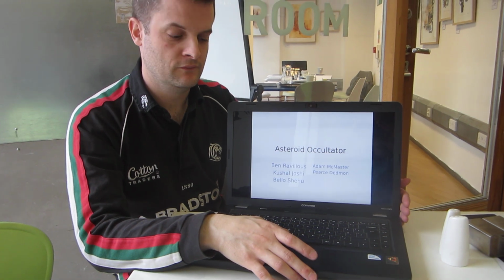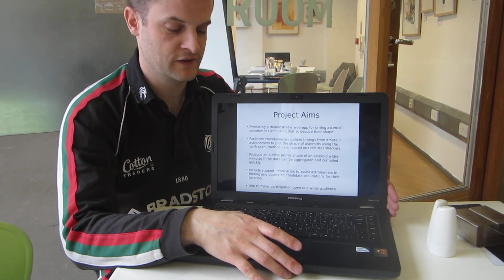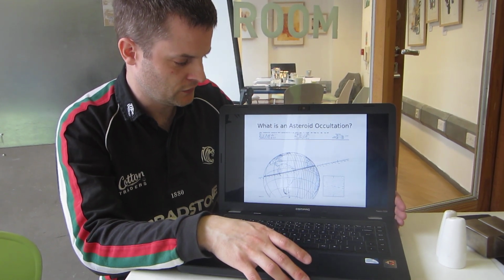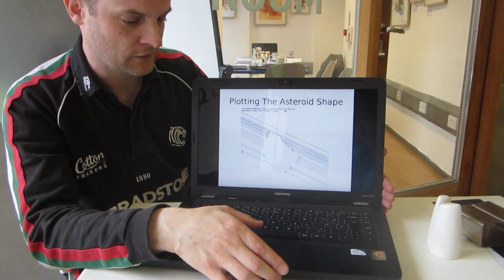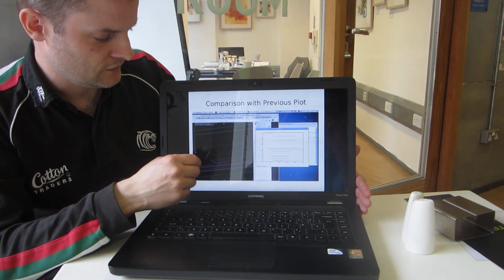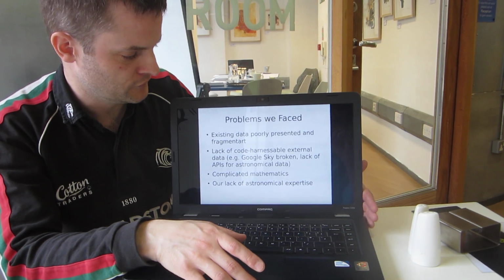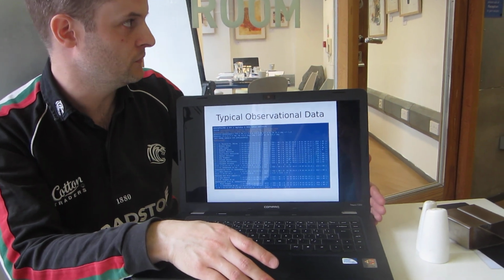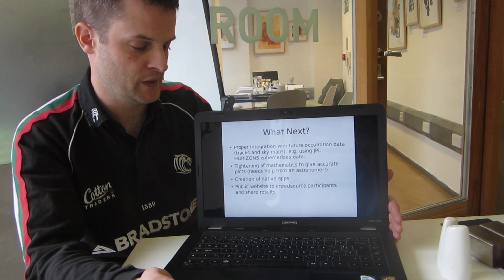Asteroid Occultator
Presentation for NASA space apps challenge.